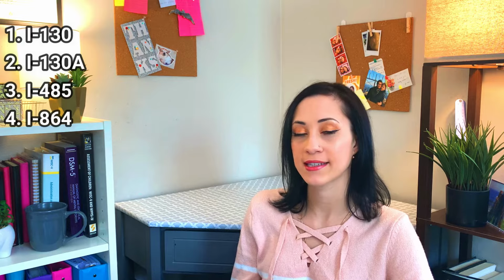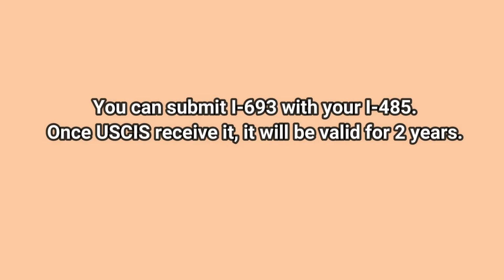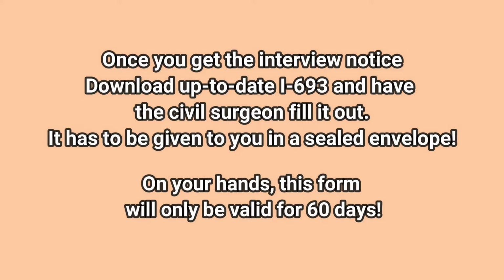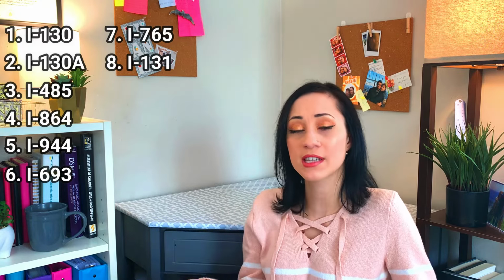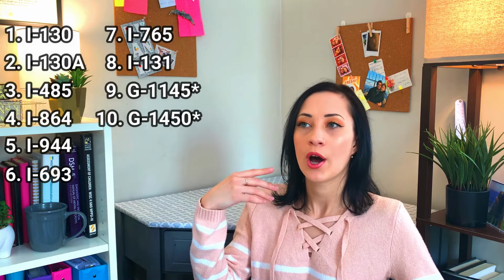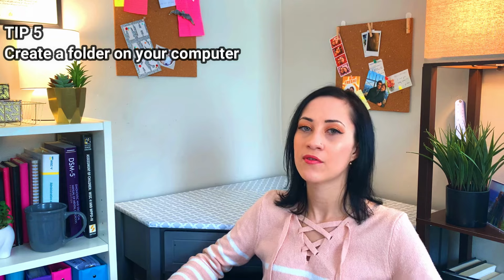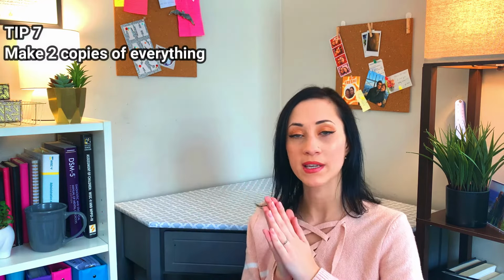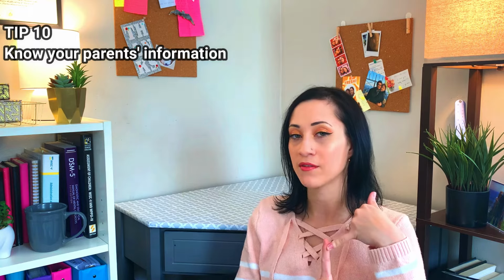*OLD* COMPLETE LIST OF DOCUMENTS FOR MARRIAGE GREEN CARD | Concurrent Filing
Today's video consists of two parts. In the first 15 minutes I go in detail over the list of documents you will need to assemble your immigration packet for marriage-based green card. In the second part of this video, I go over some tips for preparing your packet. Please watch the whole thing as there is a lot of very useful information that I needed when I was going through the US immigration process and I wish there was a video like this one explaining everything.

Timestamps:
0:00 Intro
00:35 Form I-130 Petition for Alien Relative
01:37 Form I-130A Supplemental Information for Spouse Beneficiary
03:20 Form I-485 Adjustment of Status Application (Green Card)
04:09 Form I-864 Affidavit of Support
04:55 Form I-693 Medical Examination and Vaccination Record
07:51 Form I-765 EAD and I-131 Travel Document
08:48 Form G-1145 E-notification
09:17 Form G-1450 Authorization for Credit Card Transaction
09:52 Preparation Tips